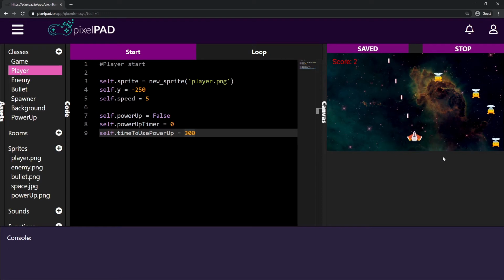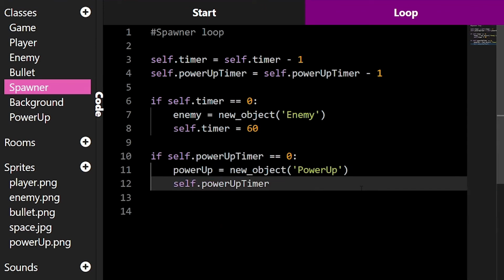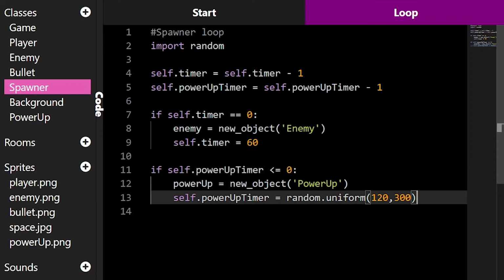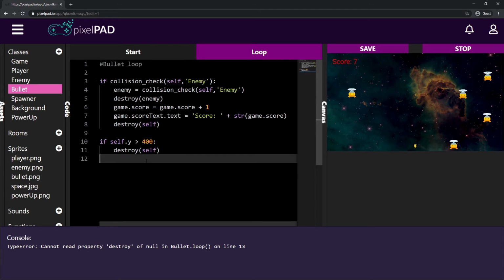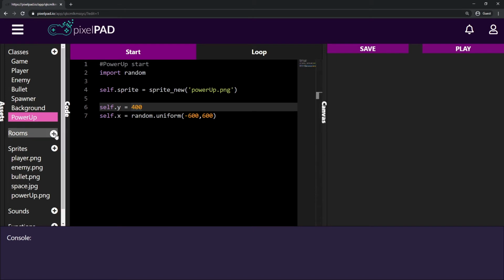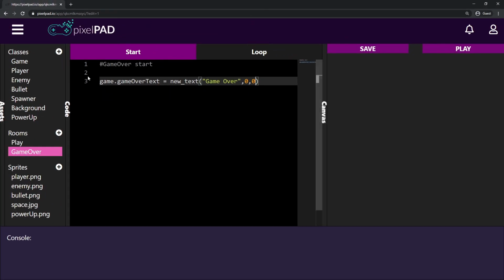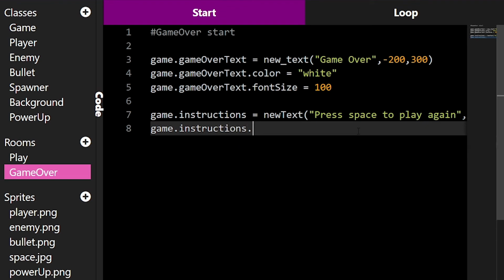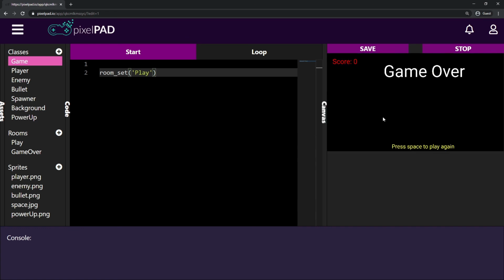PixelPAD Tutorial: Space Shooter #8 - Game Over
Learn Python by creating a space shooter game on PixelPAD

Are you ready to learn Python and create your own games? In this course we are going to create a space shooter game on PixelPAD, a web-based IDE. Everything you will need is a computer connected to the internet.

At the end of this course, we will have coded a full Space Shooter game containing a player, infinite enemies, power ups, different game screens, score, and sound.

- Programming Logic
- Conditions
- Loops
- Randomness